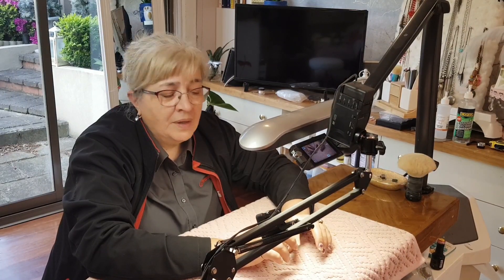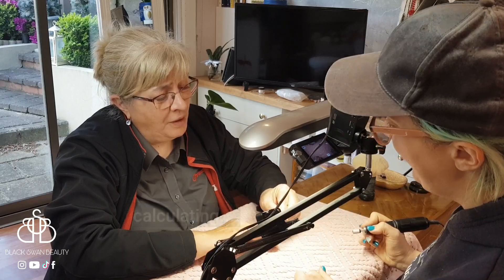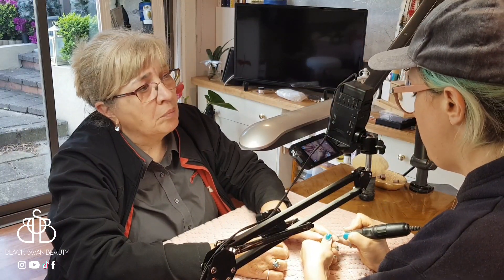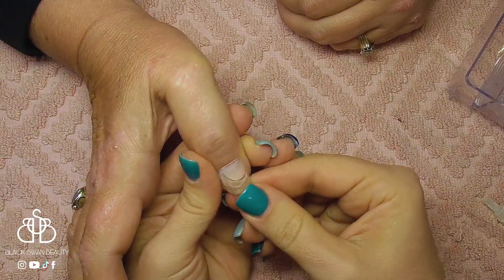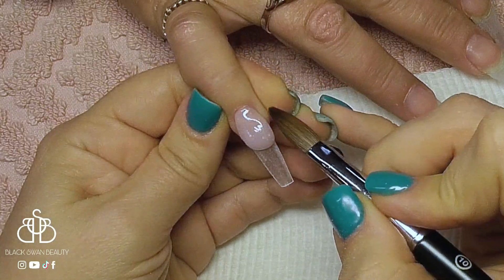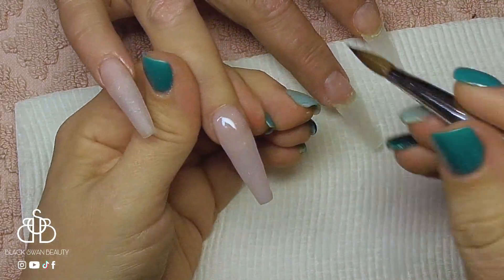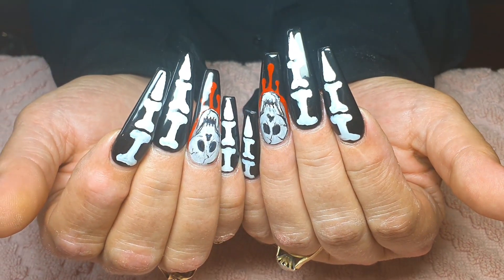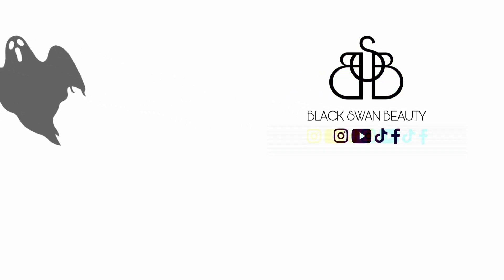Mum's Halloween Nails | Skeleton Finger Nail Art | Black Swan Beauty